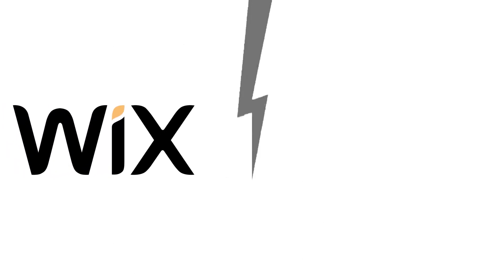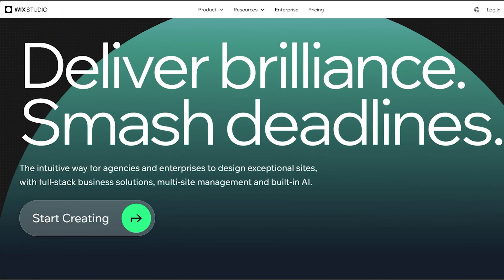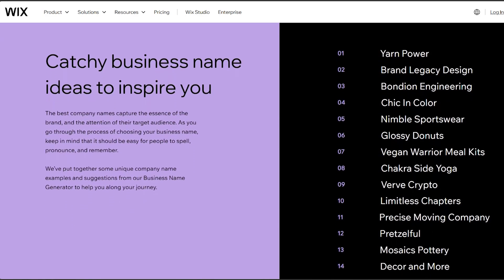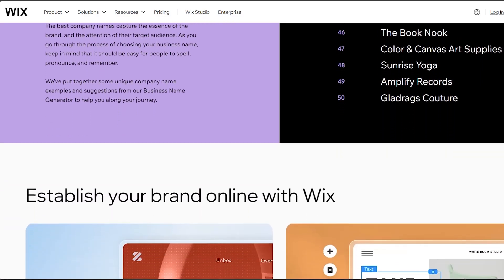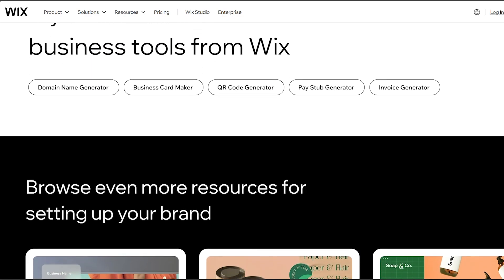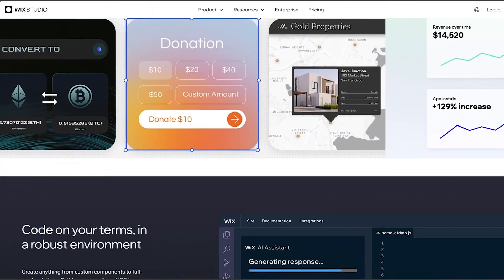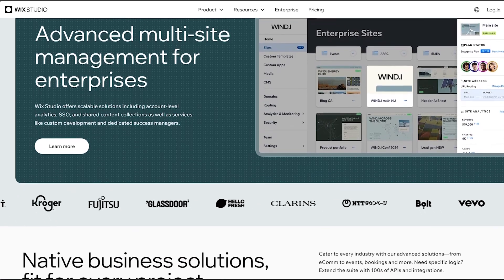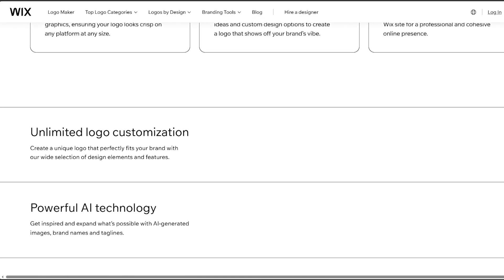Wix Studio Vs Wix 2025: What's Better & What's The Difference?